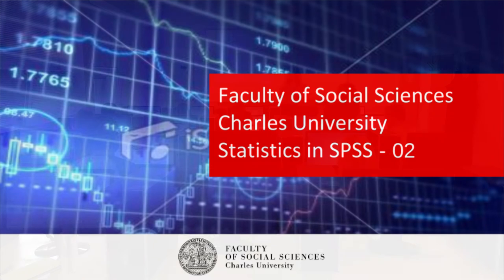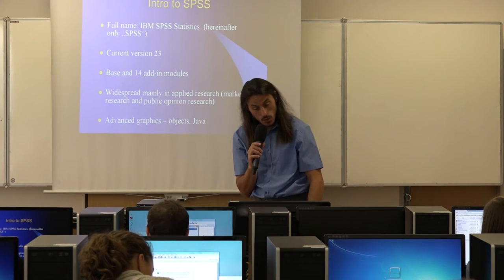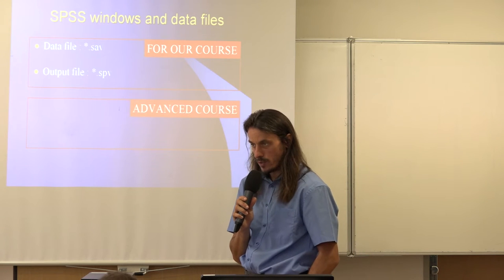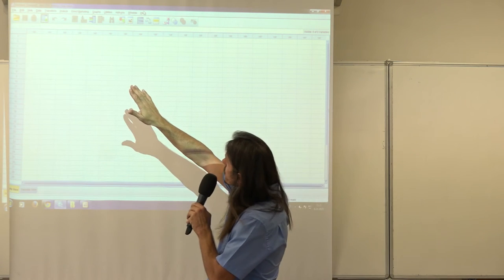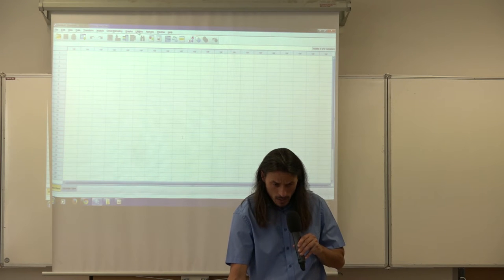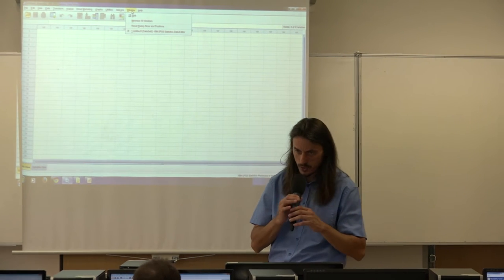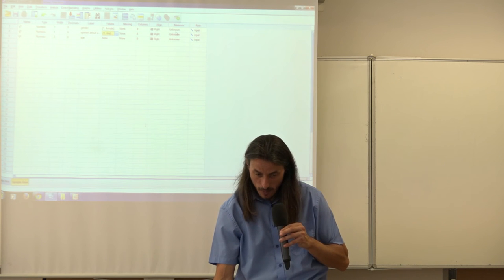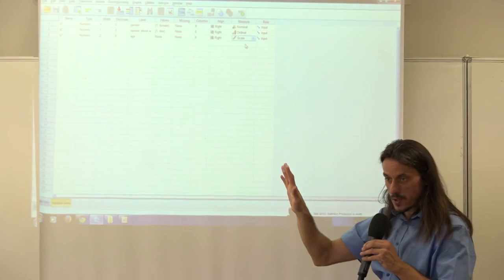Statistics in SPSS - 02